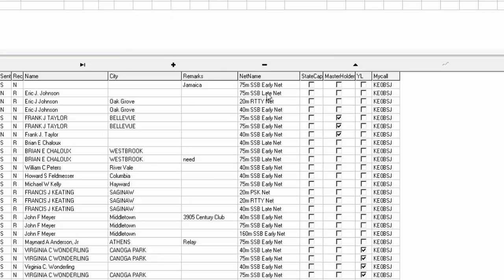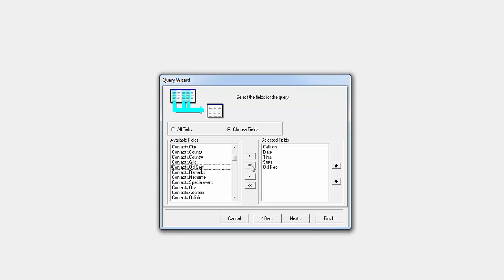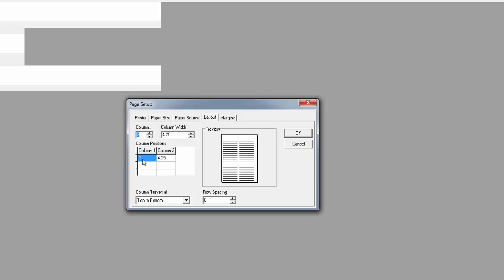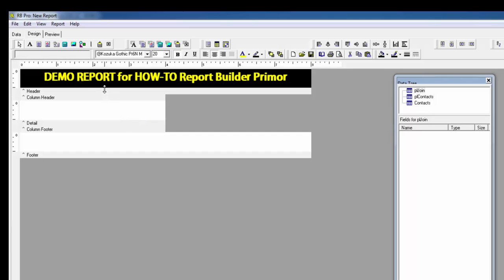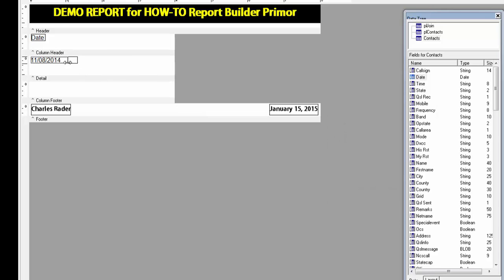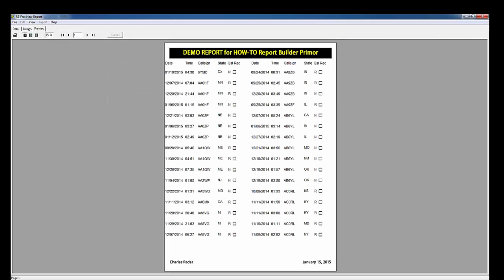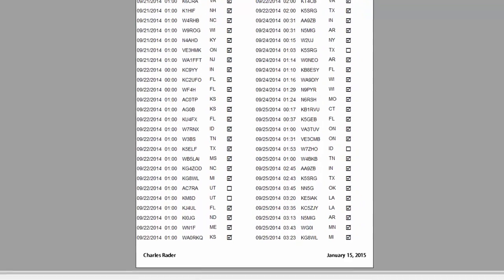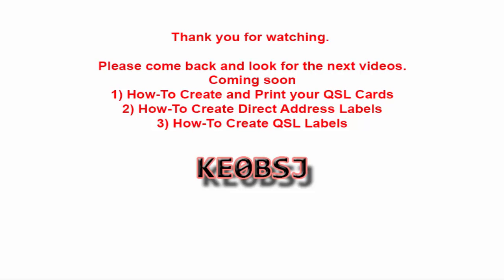How-To Report Builder Primer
DE KE0BSJ and this video is on How-To Report Builder Primer is an introduction to creating your own reports in the built in Report Builder got the N7XG logger. This video is a primer that really needs to be watched before attempting to watch the other videos that I create. This is a long video but has all the basic that I will not be covering in the upcoming videos.